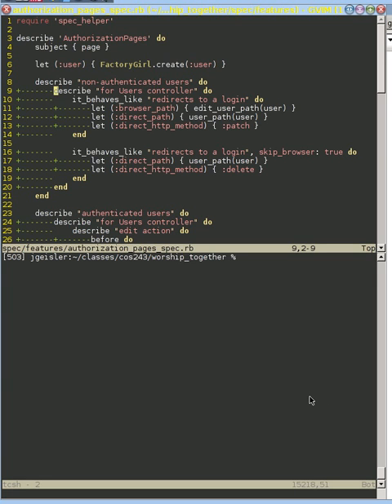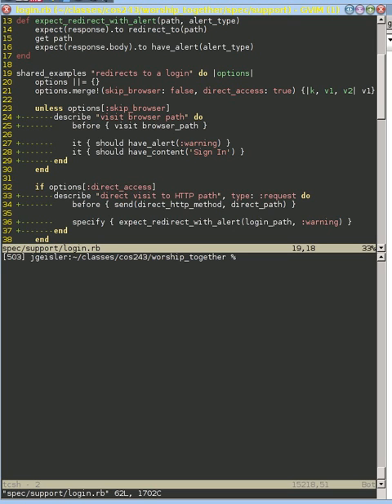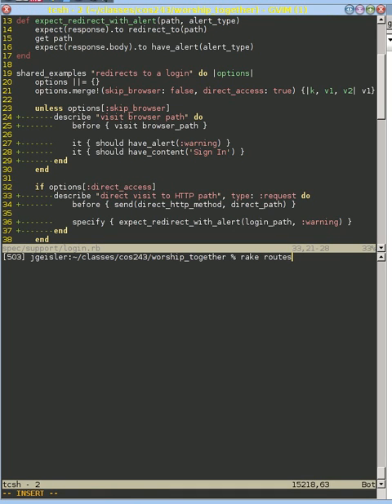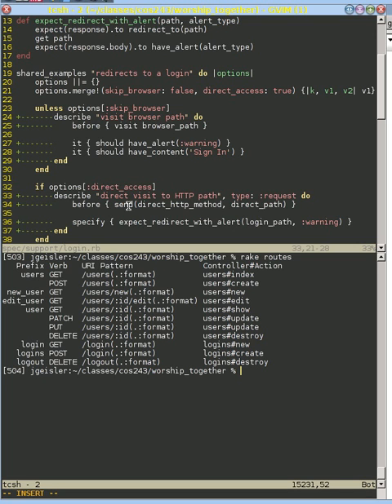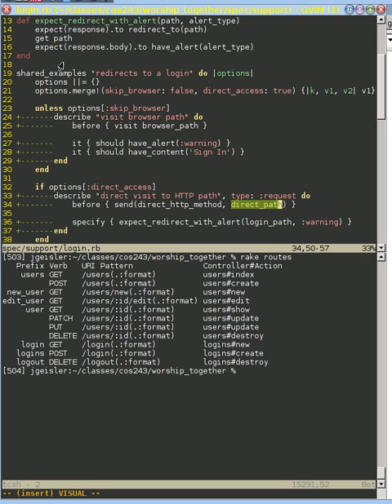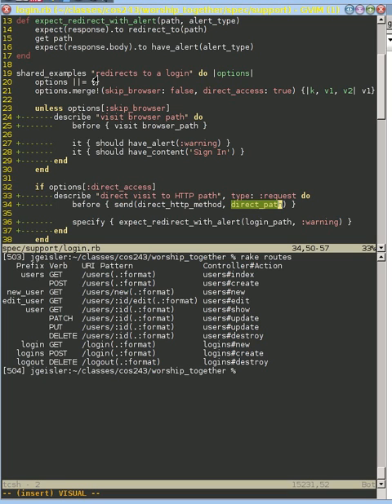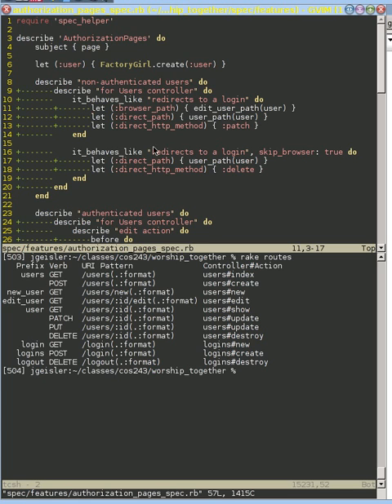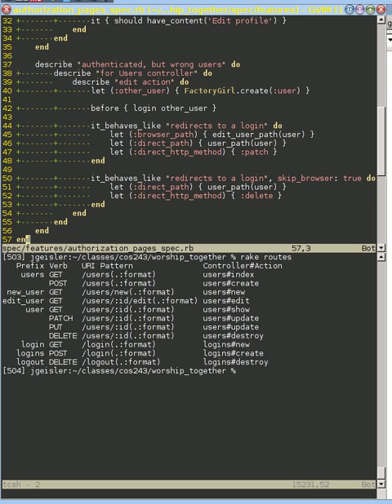Preview tests for logged in users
We show the tests that need to be passed for logged in users to work properly.